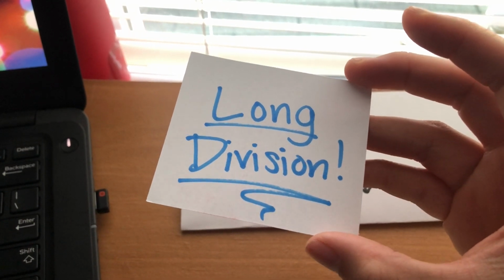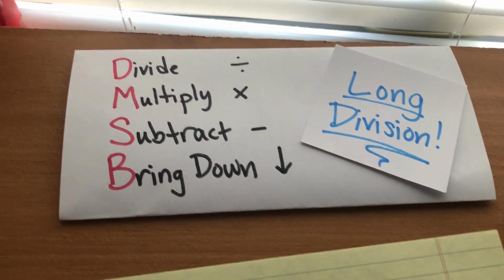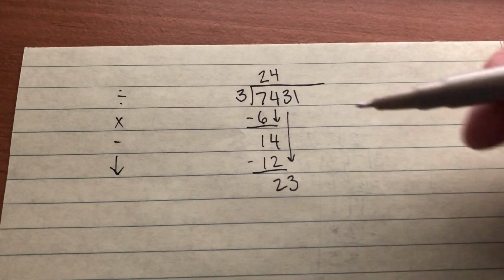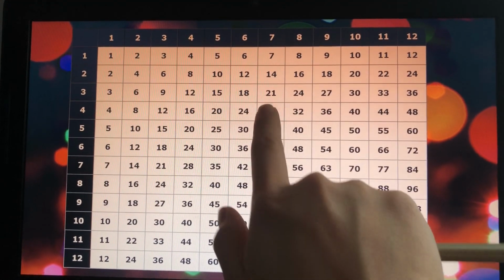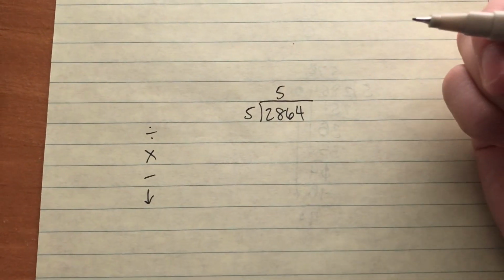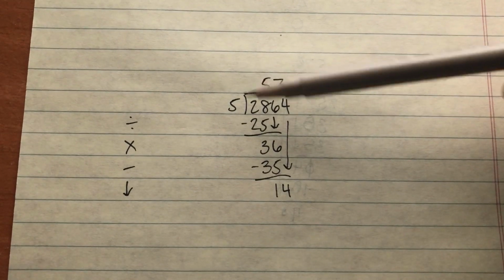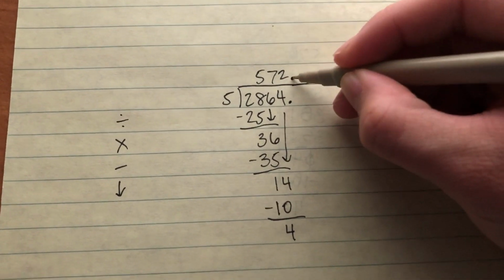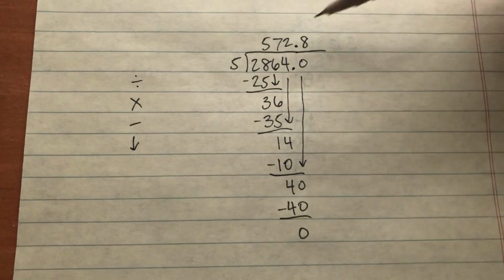Long Division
Review the 4 steps to long division!
Divide
Multiply
Subtract
Bring Down